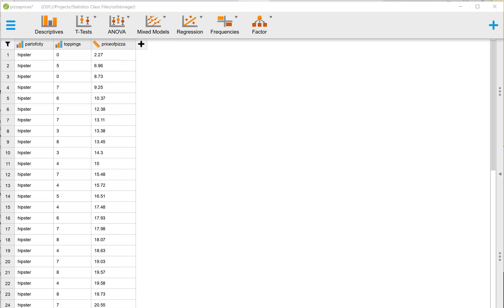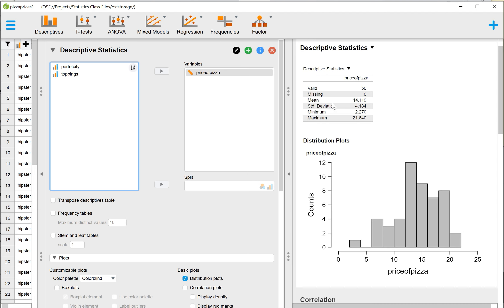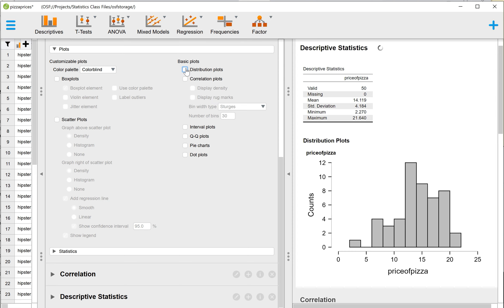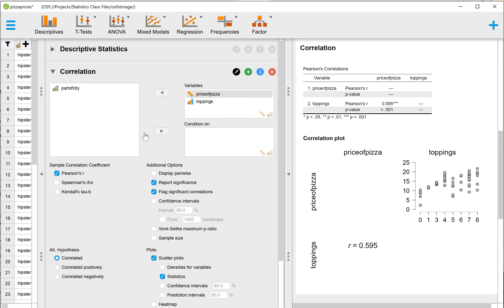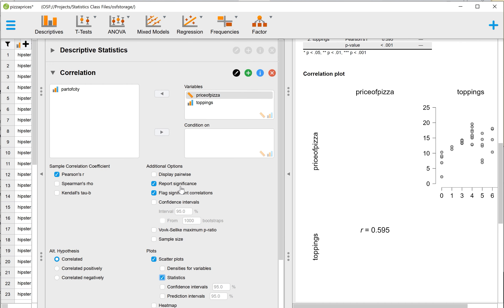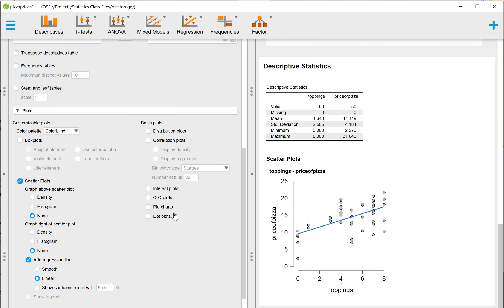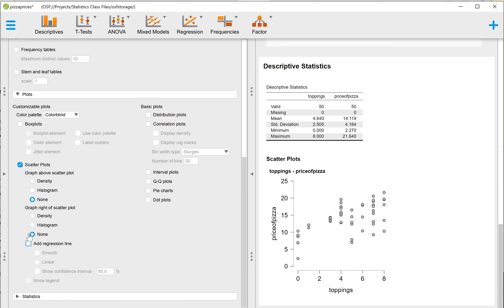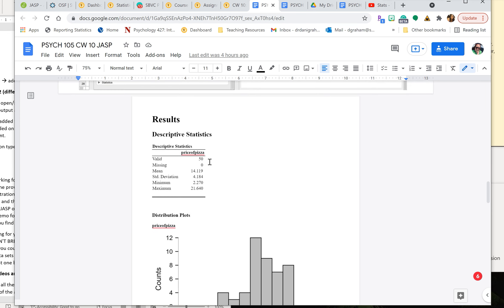Stats CW 10 Updated JASP Demo